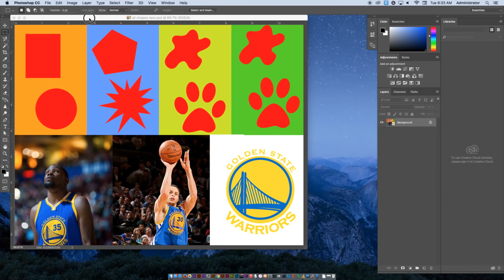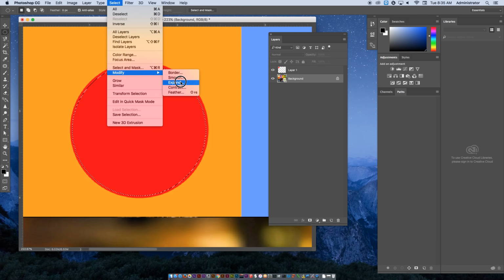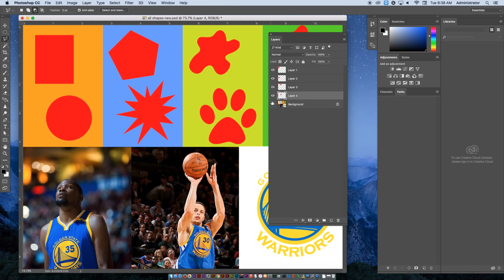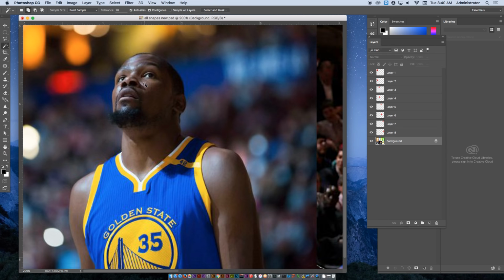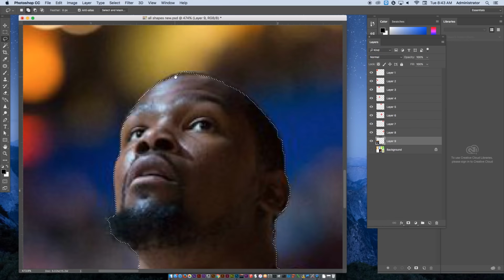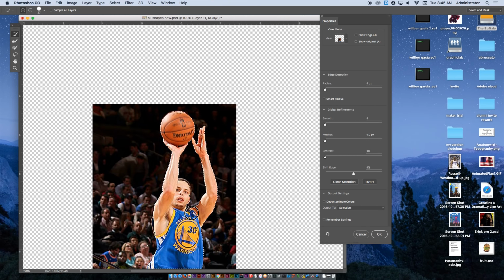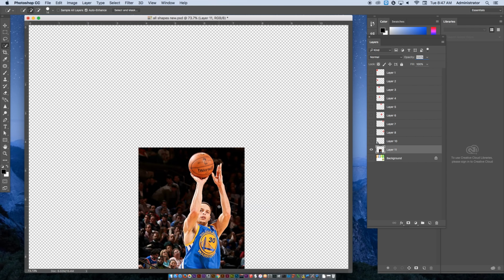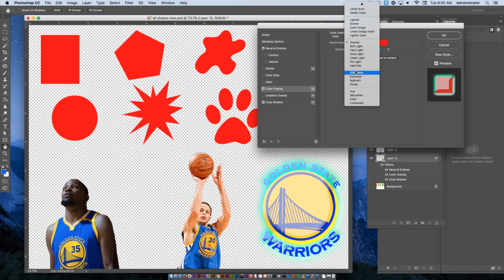Project 2 ( Practice) Photoshop Basic Selections 2017